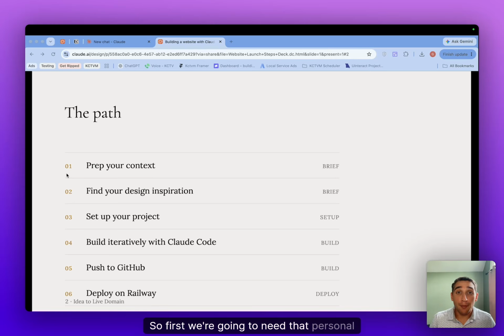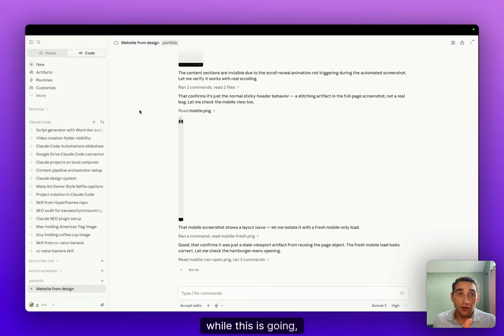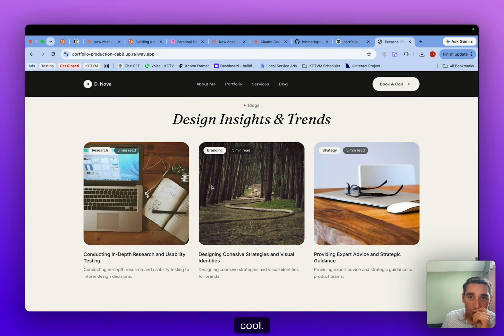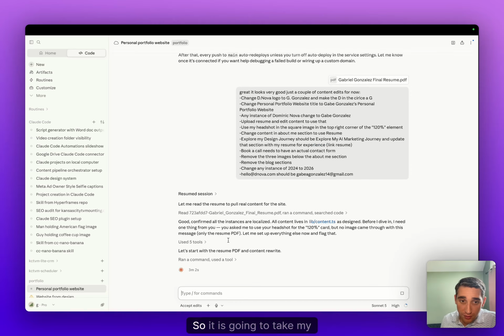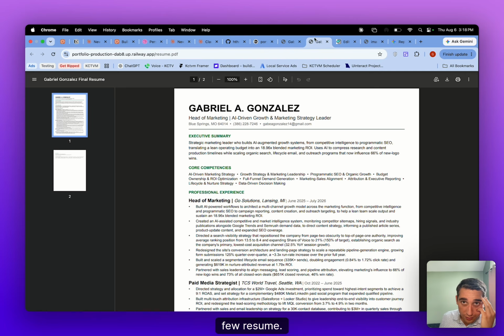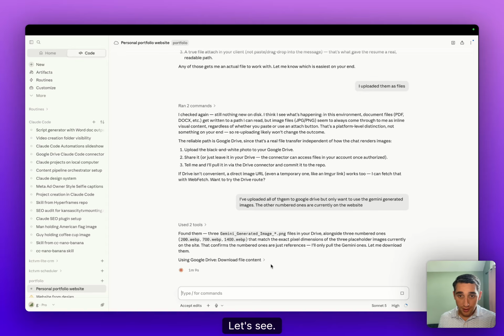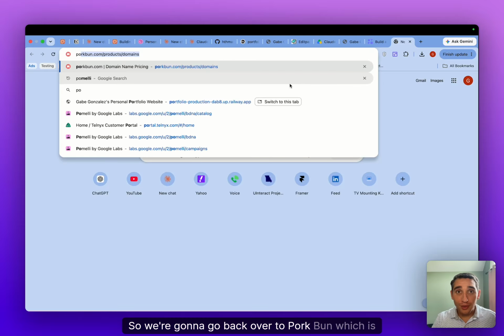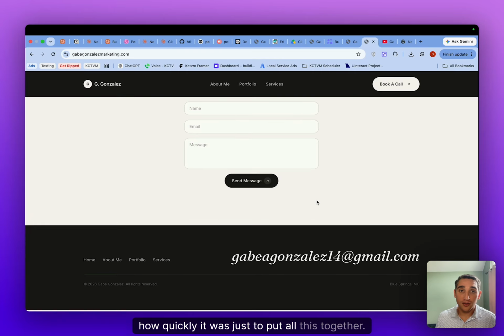Build a Website with Claude Code in 15 Minutes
Learn how to build and launch a complete website using Claude Code, GitHub, and Railway in 15 minutes. In this build-in-public tutorial, I’ll show you how I went from design inspiration to a live personal portfolio website—with a custom domain—in about an hour.

Instead of starting from a template or manually coding everything, I used screenshots of websites I liked as design references, gave Claude Code the context it needed, and let AI handle most of the development.

In this video, you'll learn how to:

* Find website design inspiration and turn it into an AI prompt
* Build a website from screenshots with Claude Code
* Connect Claude Code to GitHub
* Push your website code to a GitHub repository
* Deploy the website with Railway
* Make design and content changes using simple prompts
* Add your own resume, images, portfolio projects, and content
* Use AI-generated and edited assets within the website
* Connect a custom domain to Railway
* Configure DNS records and get the website live
* Continue updating the live website through Claude Code

The workflow is surprisingly simple:

**Design Inspiration → Claude Code → GitHub → Railway → Live Website**

One of my favorite parts of this setup is what happens after the website is launched.

Instead of logging into WordPress or another website builder every time you want to make a change, you can continue working with Claude Code. Ask it to change the layout, update content, add a section, swap images, or build something new, push the changes to GitHub, and Railway can deploy the updated version.

I built my personal portfolio throughout this video, including the inevitable troubleshooting, design iterations, image changes, GitHub branches, deployment, DNS configuration, and final custom domain setup.

## Resources

## Tools Used

* Claude Code
* GitHub
* Railway
* Google Gemini
* Dribbble
* Porkbun

I create practical tutorials on AI, automation, marketing systems, Claude, ChatGPT, MCP, and the tools I'm using to build smarter workflows.

Topics covered: Claude Code website, build a website with AI, Claude Code tutorial, Railway deployment, GitHub website, AI website builder, deploy website with Railway, vibe coding, AI coding